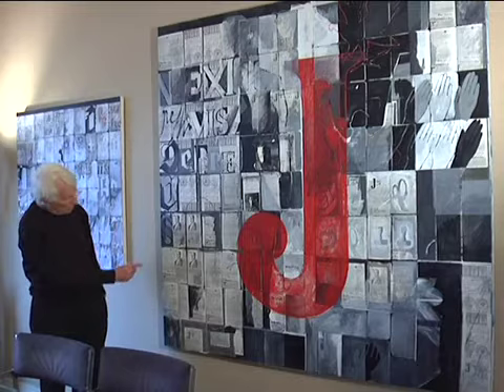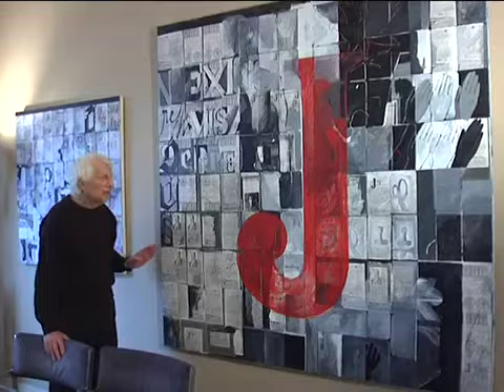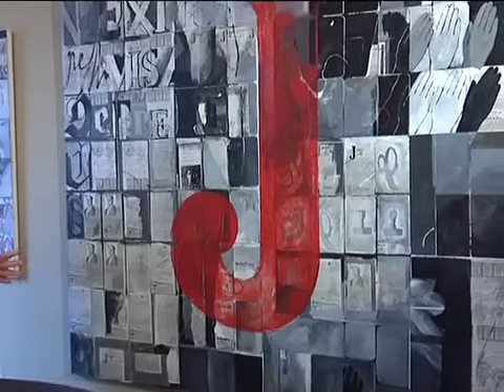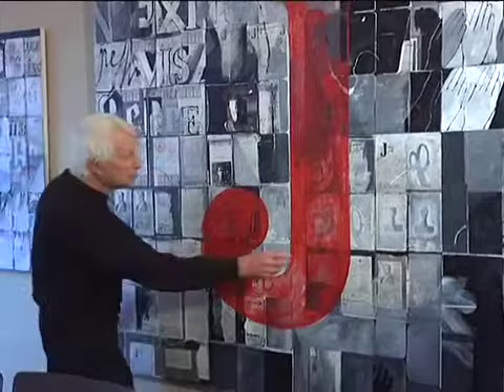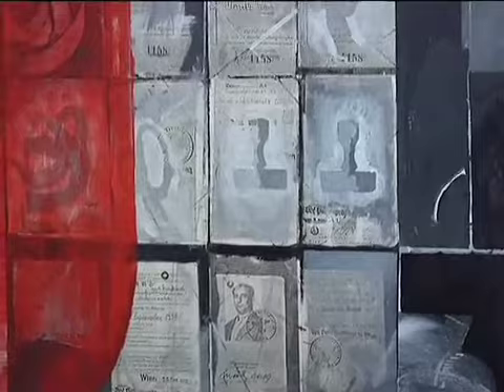Day 1: The Vienna Papers 1938 Collection, Part 1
Day 1: The Vienna Papers 1938 Collection by Ilie Wacs

Many of my paintings here are from a collection called "The Vienna Papers, 1938" inspired by sorting through boxes and boxes of my family's papers to donate to the US Holocaust Museum in DC as part of its permanent archive. -Ilie